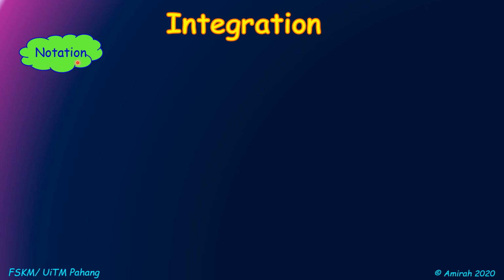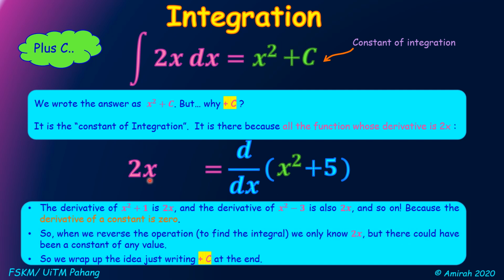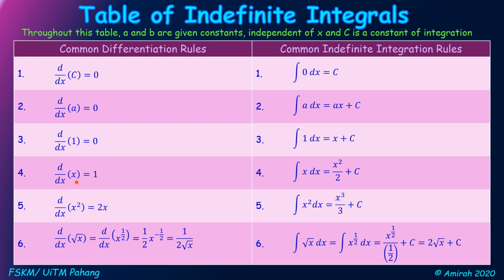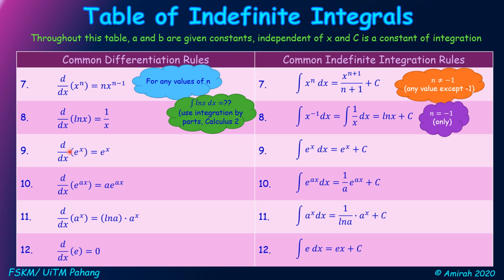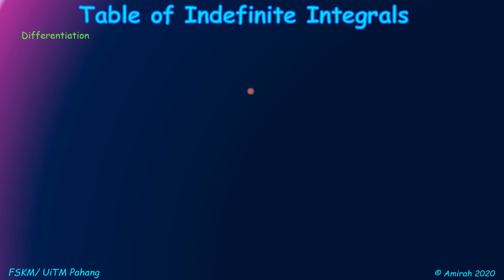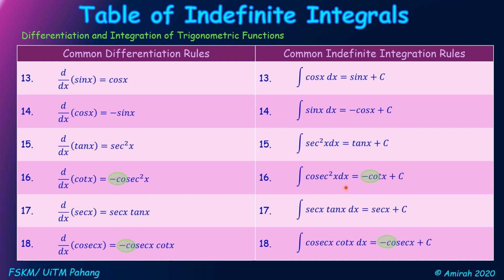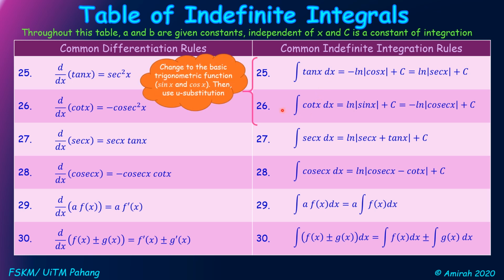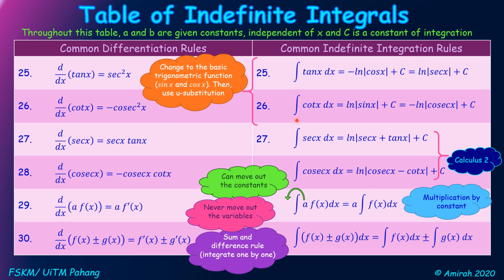rules of integration